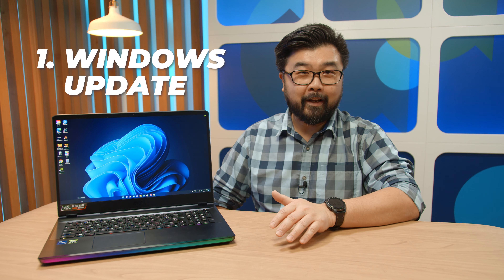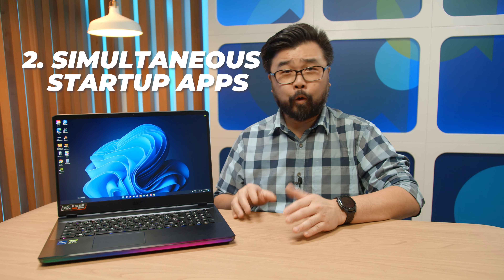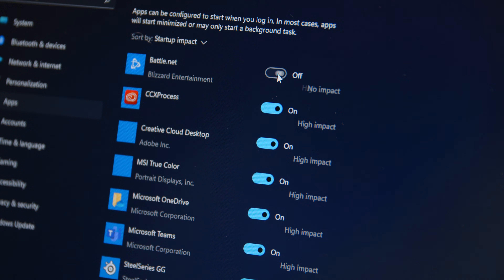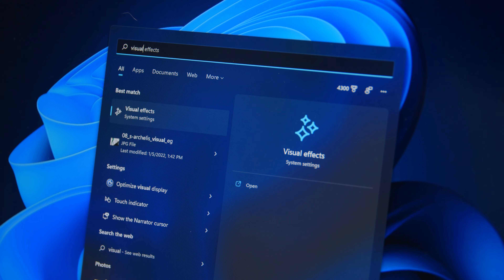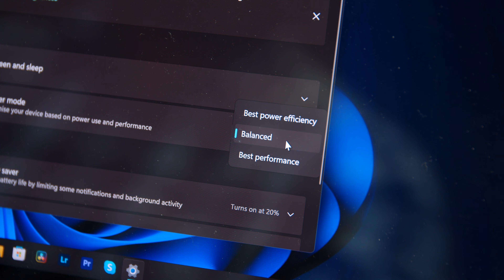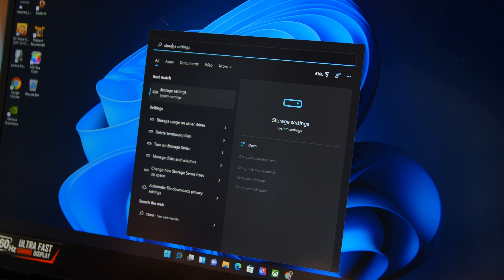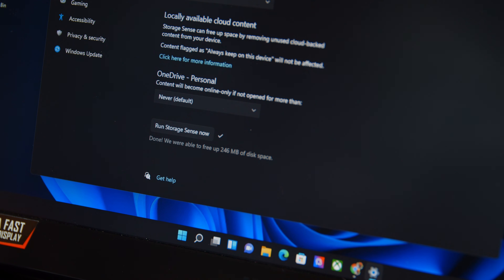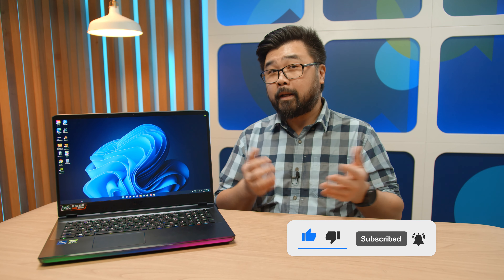5 Ways To Speed Up Your Windows 11 PC Today!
Have you just upgraded to Windows 11 and want to utilize all the new features to get the most out of your system? In this video Stephen Fung takes us through 5 Tips and Tricks you can do today to speed up your system without installing any third-party software!

Thank you to everyone that checked out our Windows 11 upgrade video, where we showed you how we learned to upgrade to the latest Microsoft OS on unsupported hardware. If you haven't seen it, you can check it out right here: